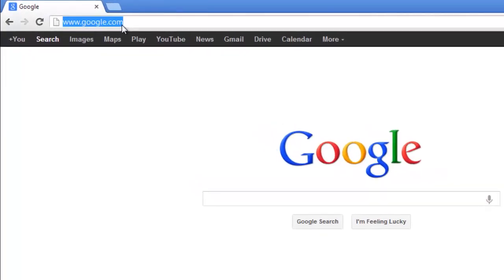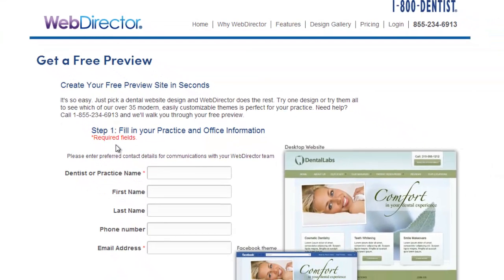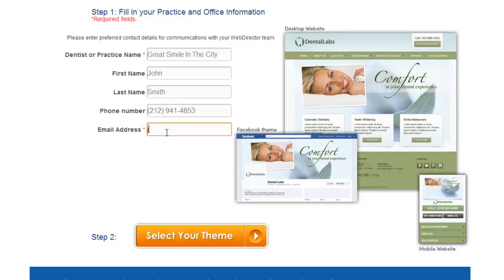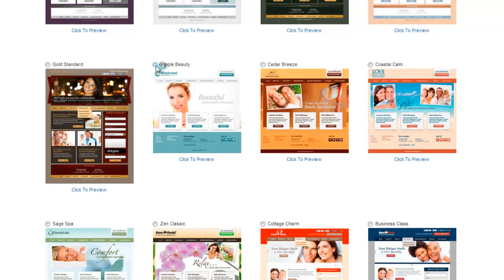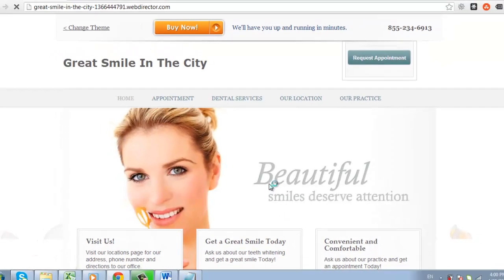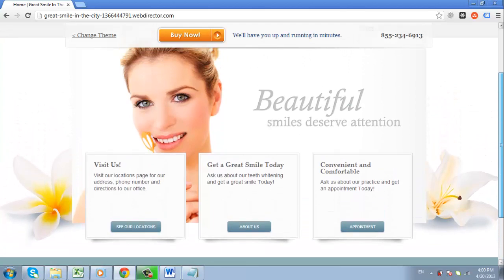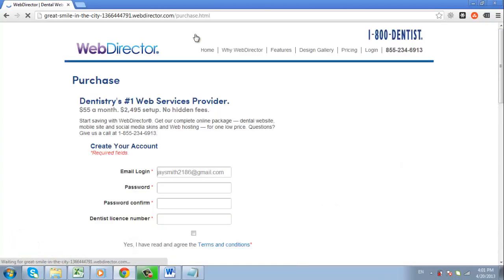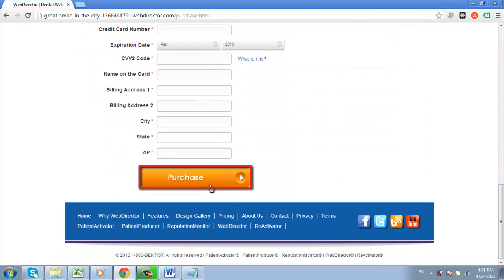How to Design a Dental Website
This tutorial is going to show you how to design a website for a dental practice.

In this tutorial you are going to learn how to create a dental website design using the very easy to use WebDirector site.

Step # 1 -- Starting to Create a Preview

You can go right ahead and purchase but the free preview is a good place to begin. You will then need to enter some details about your dental practice as well as yourself. When you are done click "Select your theme". A new page will load and this process can take some time.

Step # 2 -- Viewing the Preview Site

You can then select a theme for your website and when you have done this scroll all the way down the page and click the "Preview Website" button. A new site will load and you will be shown a preview of the site that WebDirector could create for you. You can explore this website to get an idea of whether it is something that you want to purchase.

Step # 3 -- Purchasing Your Site

This will direct you to a page where you can enter your account details and pay for the service -- when you have done this simply click "Purchase". We are not going to actually do this here as this is just a tutorial, but that is how to design dental website using WebDirector.